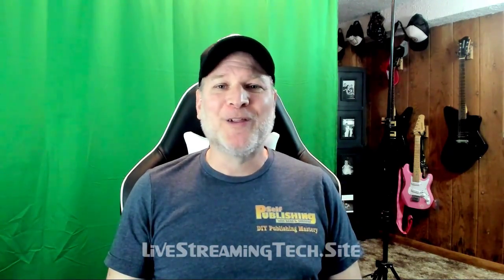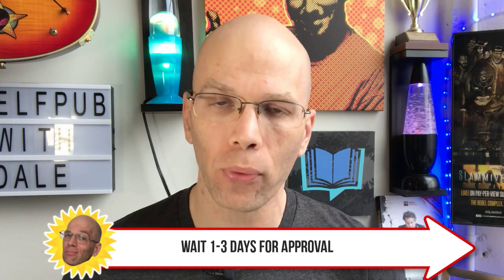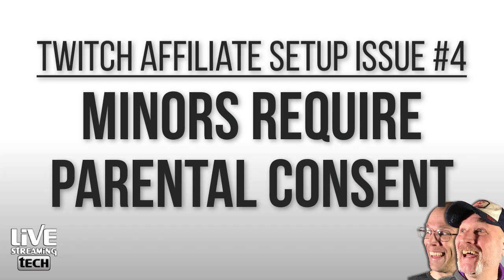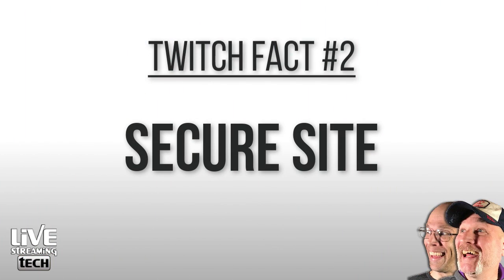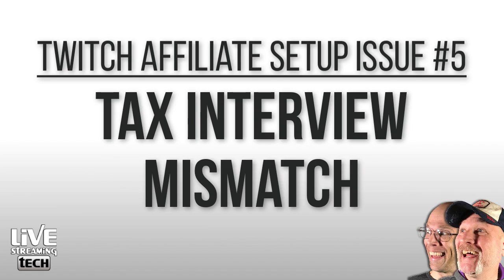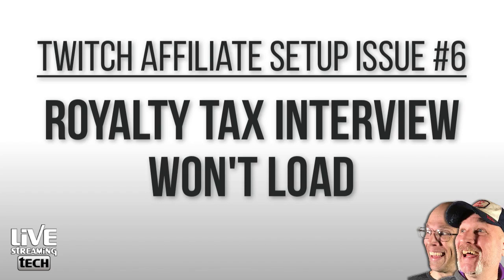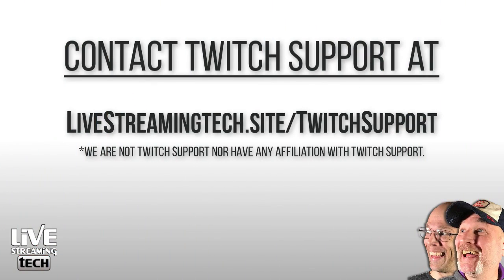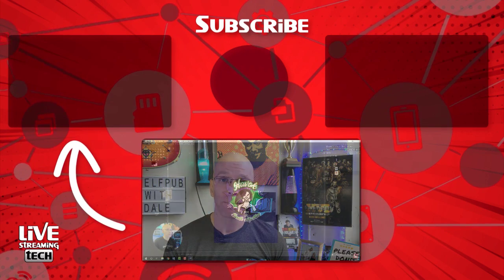Twitch Affiliate Tips: Setup Not Working?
Are you having problems with the Twitch Affiliate sign up process? Get tips to help you work around some of the problems and issues other people have been having when signing up for the Twitch Affiliate program.

If you have no clue where to get started when signing up for the Twitch Affiliate program watch this video over on SelfPublish with Dale:

Time Stamps:
0:00 Intro
0:58 Payment Method Problems
1:35 No Immediate Access
2:05 Social Security Number or Tax ID Number
2:21 Minors Require Parental Consent
4:12 Fair Warning
4:58 Tax Interview Mismatch
5:45 Royalty Tax Interview Won't Load
7:41 Twitch Support